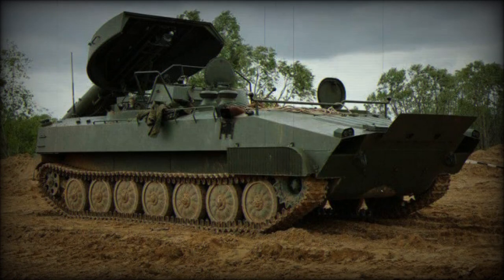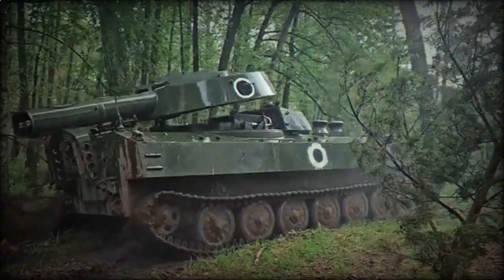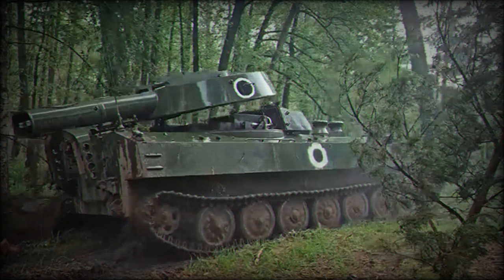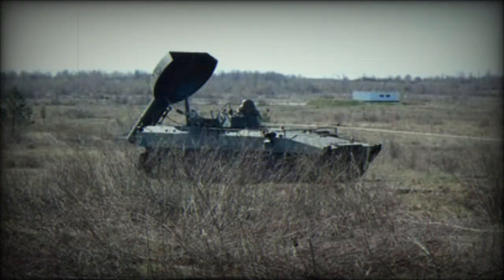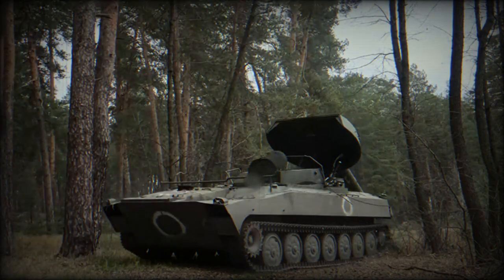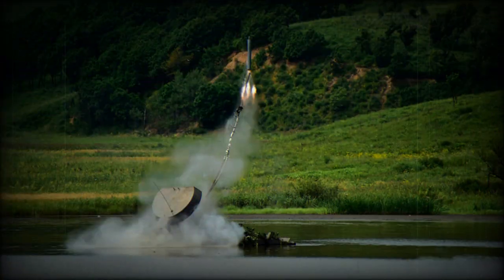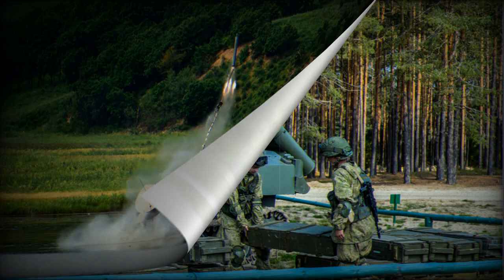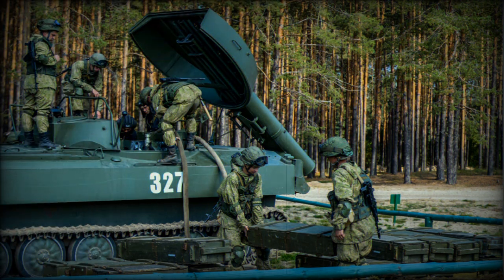UR 77 Meteorit Minefield breaching vehicle